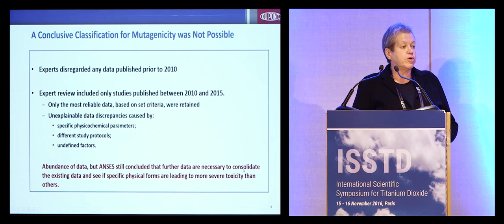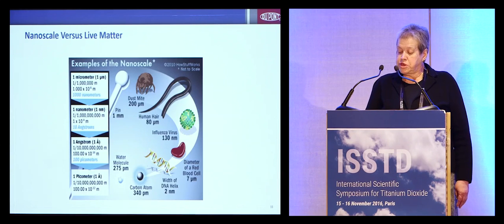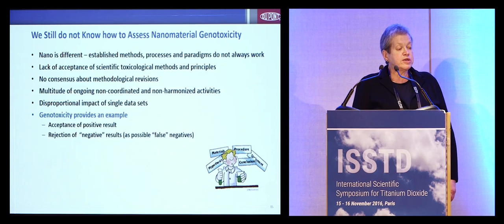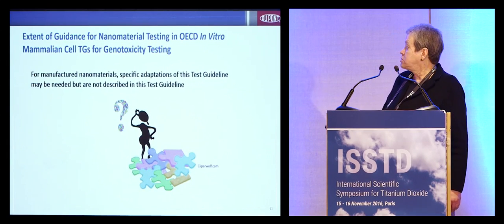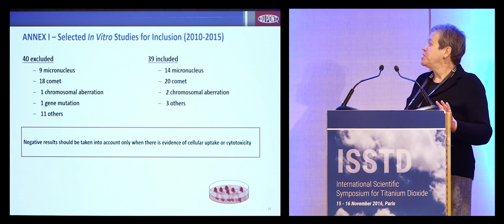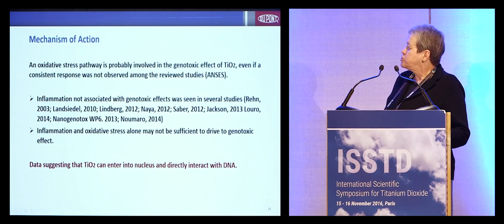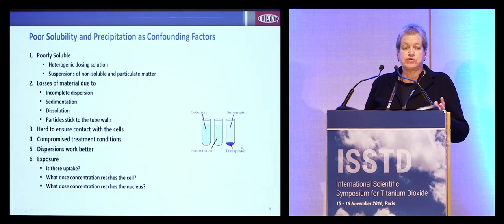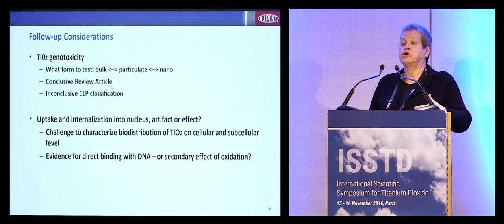DAY 2 Session 7 Maria Donner